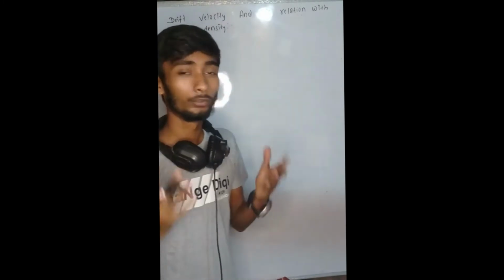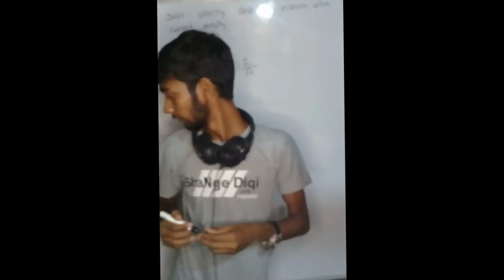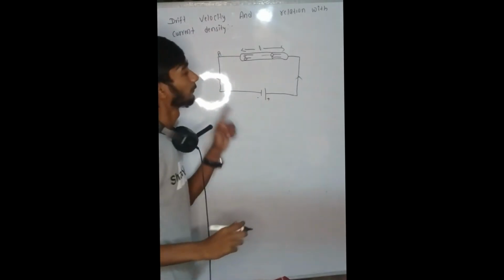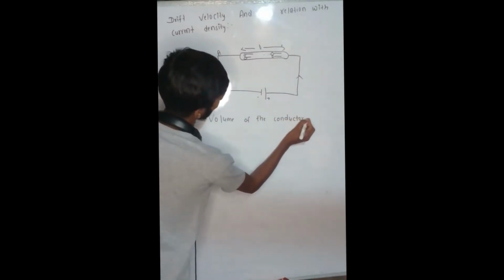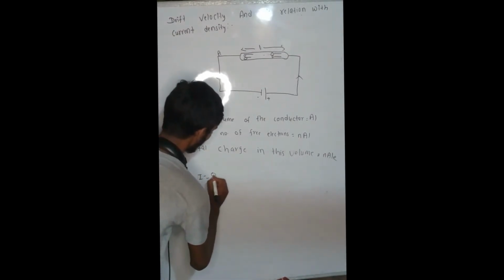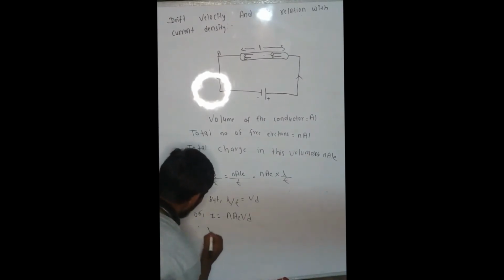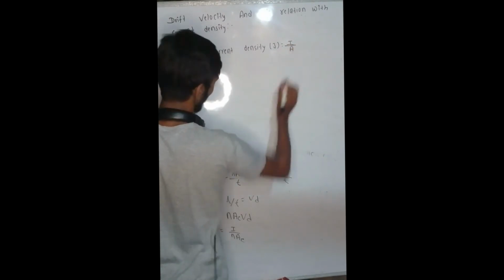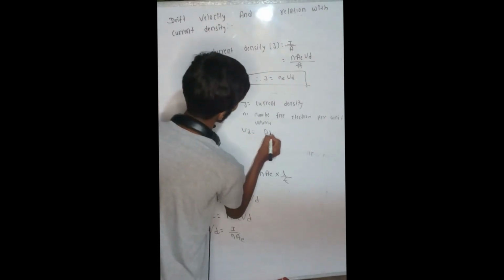Drift Velocity And Its Relation With Current Density - Physics Electricity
In this video I have explained about Drift Velocity And Its Relation With Current Density